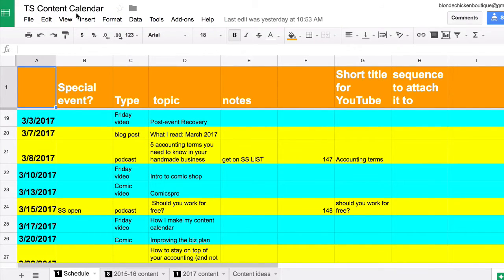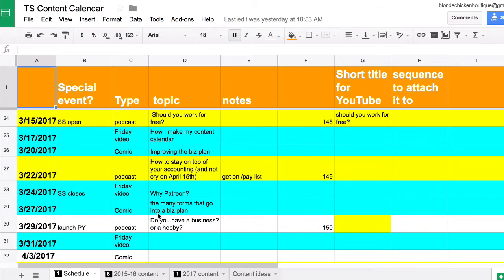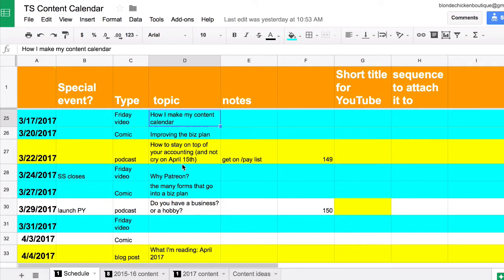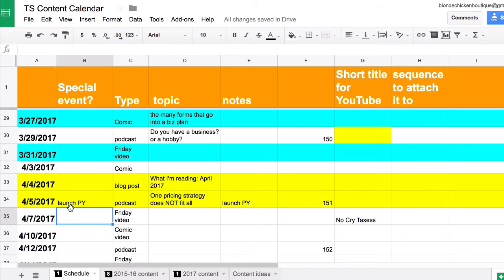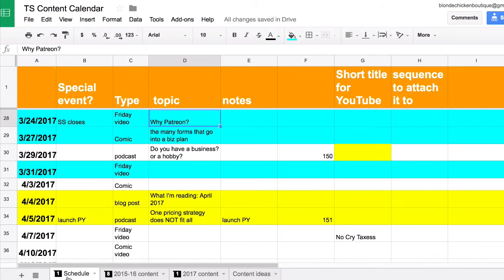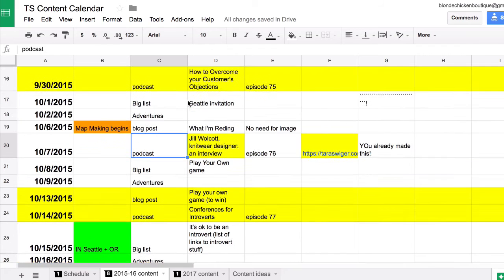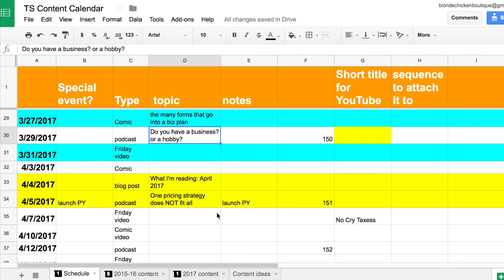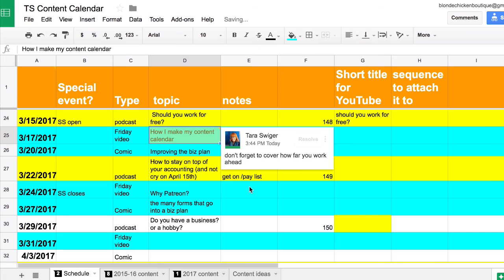How To Create a Content Calendar // Planning Video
Get the free garden checklist & resource guide and built your first garden this weekend Wondering how to plan your content? In this video I give you a look at my content calendar and walk you through how I come up with and plan out my content.

To learn about my new class, Pay Yourself, and get notified when it opens go

For more information about me go to taraswiger.com